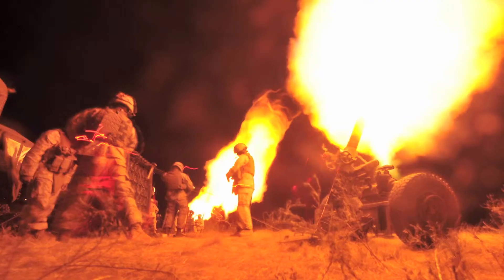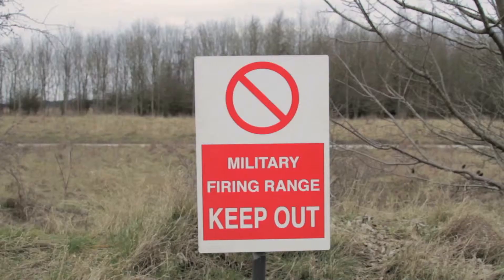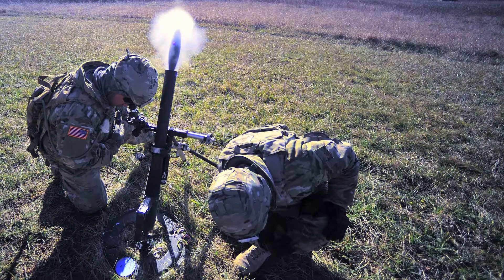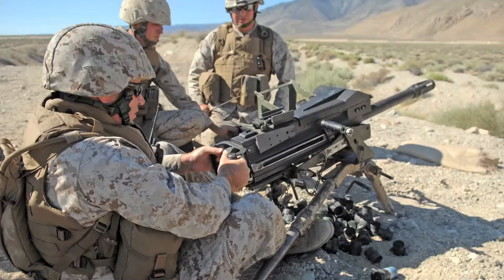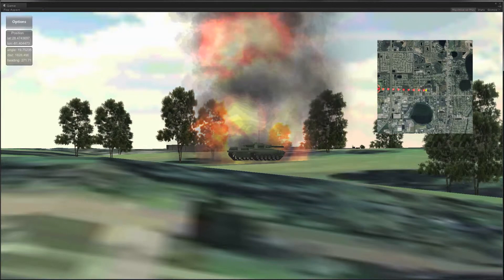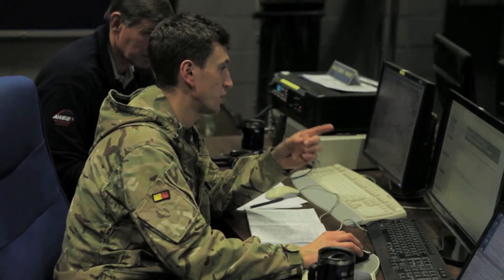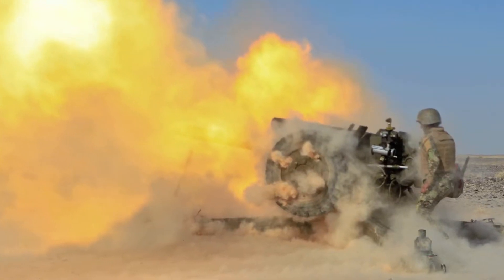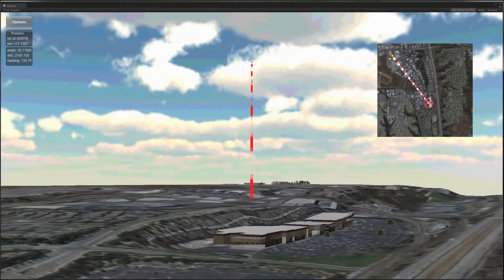Cubic | Mission & Performance Solutions - Indirect Fire Simulator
Learn about Cubic's new Indirect Fire training Capability in this short video.

Transcript:

(0:06) Indirect Fire Capability, when we refer to that, we're referring to a range of weapon platforms that do not always have a line of sight to their target. Indirect fire shoots over a building, over the horizon, out beyond what you can directly see.

(0:22) In the real world they're (military forces) a lot of other threats that presently are not being replicated on the training battlefield. Something like a mortar, a javelin, a tow, the new X-25 weapon system, a grenade launcher, anything ranging from 60 millimeter to 155 millimeter projectiles.

(0:40) We're going to leverage commercial products to allow us to bring indirect fire into the training scenario, things that traditionally have not been able to be utilized in the training environment. They've been working on this technology for over 10 years and it just hasn't gotten there yet. Our tool, our weapons orientation module has very high fidelity measurement of azimuth and elevation for the weapon, so we're able to do much higher fidelity calculations of who would be the actual target that was affected.

(1:08) Now our troops will be able to train with those weapons the way that they would fight with those weapons normally, to engage the opposition force and have the opposition force engage them with similar types of weapons.

(1:19) Currently the gunnery teams are not being trained in a live training environment. By including them in the environment, they can be trained from the point of origin to the point of impact, so the point that they pull the trigger, to the point that they see an effect down range.

(1:32) The future of IDF will include the full range of weapon platforms, introducing it into not only the national training centers, but home stations as well. It's very important to try to bring in higher fidelity simulation onto the battlefield so that our warfighters are better prepared to fight and return.